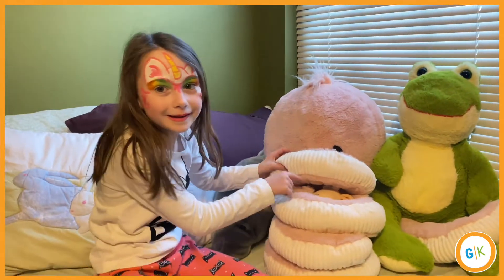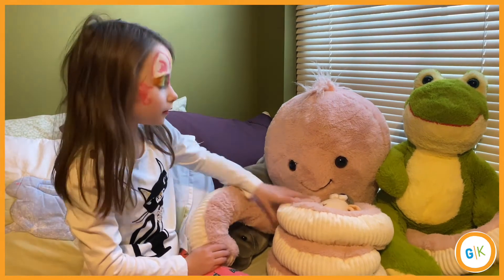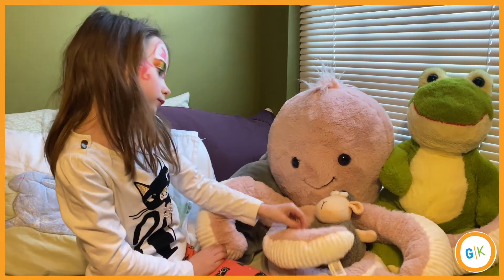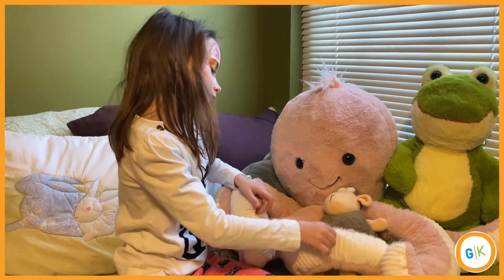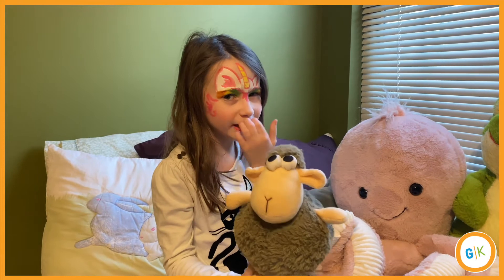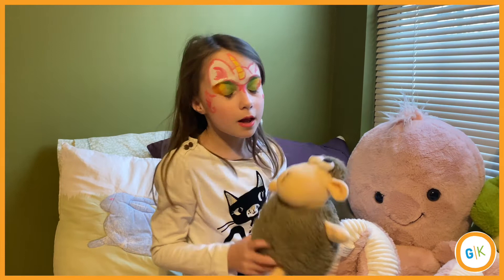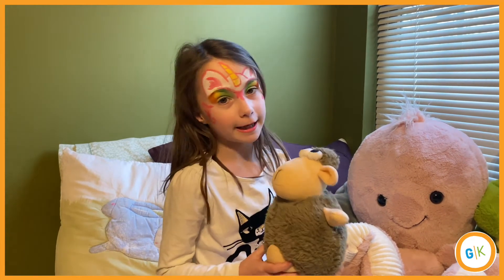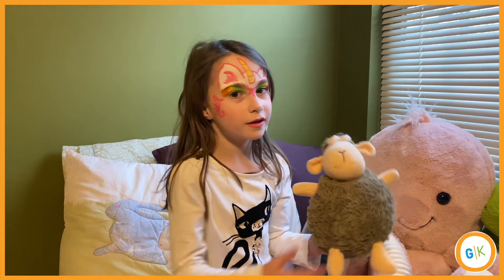Whats In the Trunk: Lamb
Our trunk clues are designed to give our kids a clue about what is coming in today's story as well as something to watch for in the story. Can you find the lamb/ram in today's story.